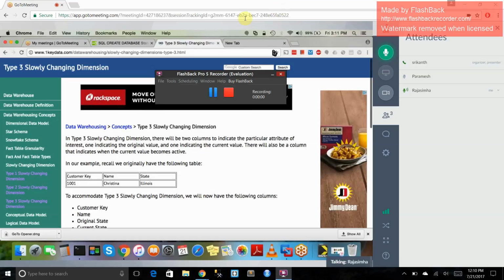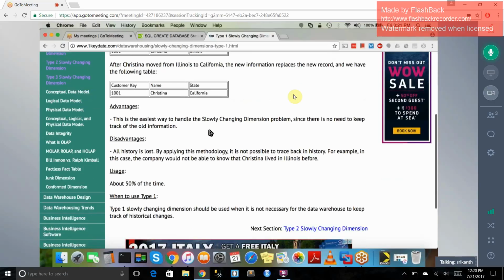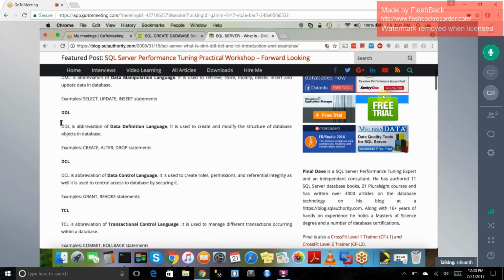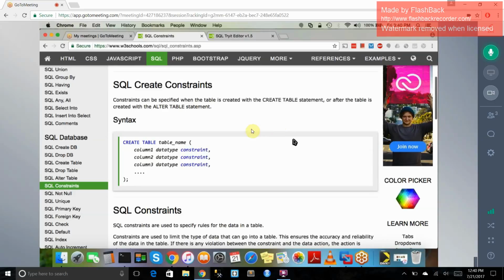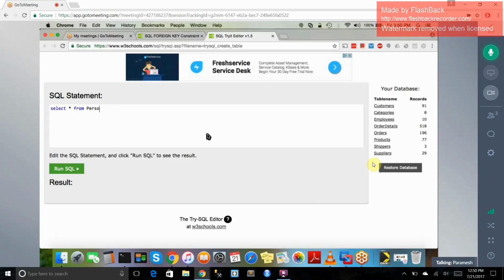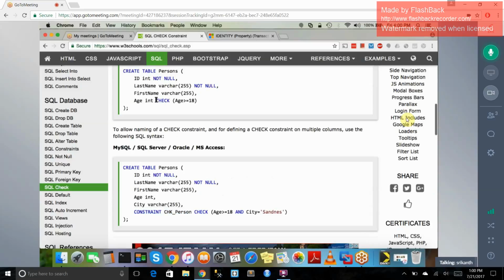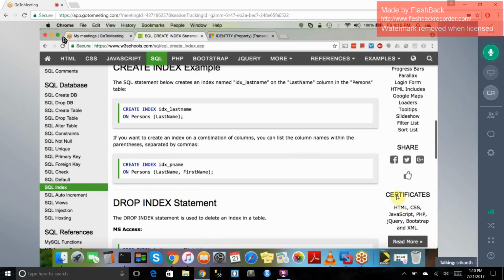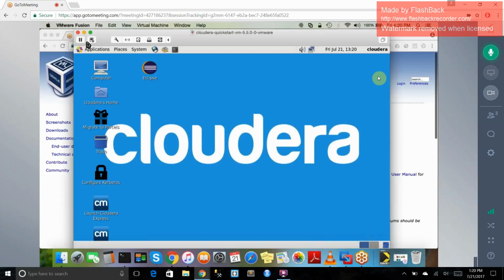Class - 4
Data WareHousing